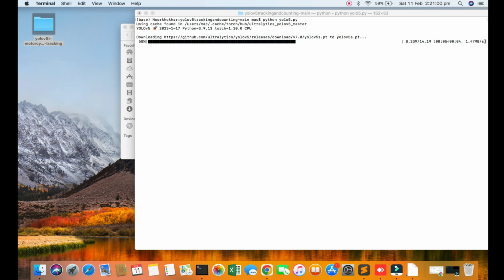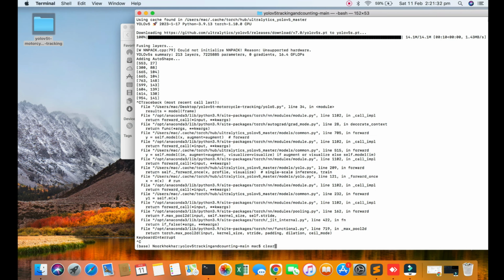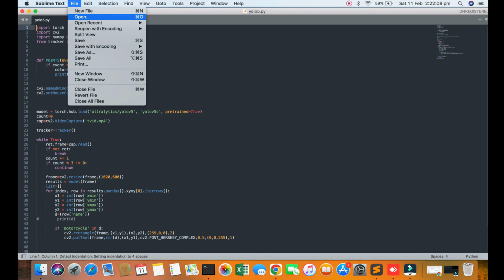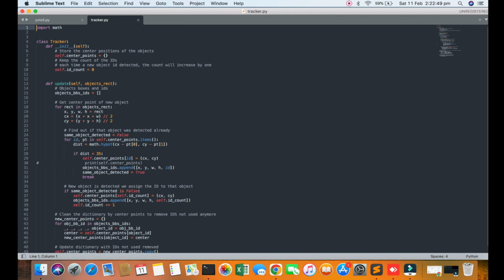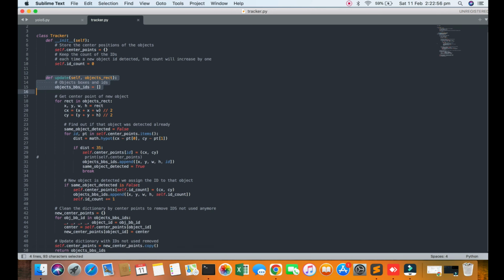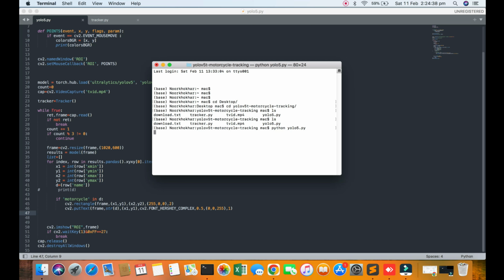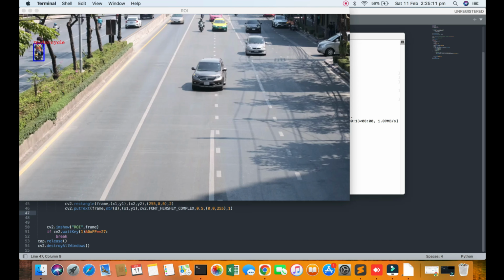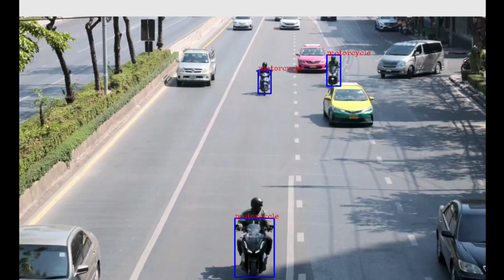Motorcycle Detection with YOLOv5 and Python: A Computer Vision Tutorial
motorcycle detection  using yoloV5 | python | computer vision

yolov5,
yolov7,
yolov5 architecture,
yolov5 tutorial,
yolov4,
yolov4 cloud,
scaled-yolov4,
scaled yolov4,
object detection,
yolov4 tutorial,
yolov4 darknet,
real time object detection,
yolov4 webcam,
custom yolov4,
webcam object detection,
google colab,
yolov4 colab,
custom object detection,
yolo v4,
yolov4 video,
scaled-yolov4 tutorial,
yolov4 gpu,
colab gpu,
colab webcam,
computer vision,
deep learning,
yolo on webcam,
raspberry pi,
tensorflow,
machine learning,
tensorfow lite,
computer vision,
deep learning,
python,
YOLOv5 object detection on Raspberry pi 4,
tensorflow,
tensorflow 2,
tensorflow lite,
how to,
raspberry pi,
how to,
object detection,
object detector,
pi 4,
rpi 4,
rpi object,
opencv python,
raspberry pi,
tensorflow,
machine learning,
artificial intelligence,
ai,
computer vision,
opencv object detection,
neural networks,
opencv,
opencv-python,
raspberry pi project,
diy,
opencv,
python,
face recognition,
recognition, detection,
opencv,
ip webcam,
how to,
raspberry pi 4 opencv,
ip webcam,
object detection,
object detector,
pi 4,
rpi 4,
rpi object,
opencv python,
mobilenet ssd,
ssd mobilenet,
deep learning,
deep learning opencv,
dnn,
dnn cv2,
raspberry pi,
opencv,
install opencv,
tesseract ocr,
tesseract,
yolov4,
ocr,
optical character recognition,
opencv,